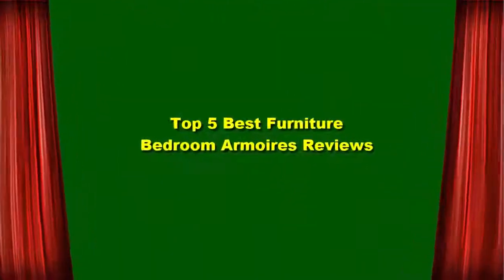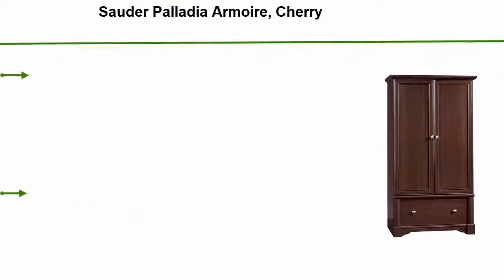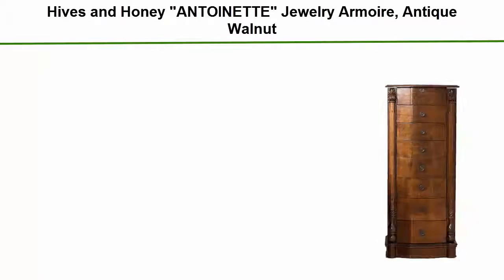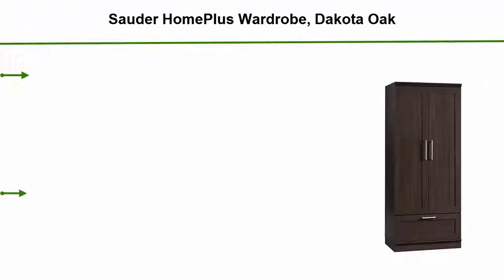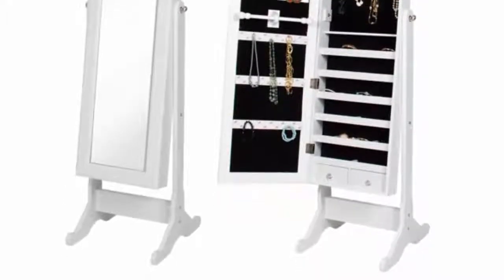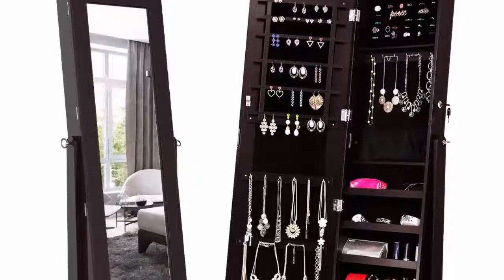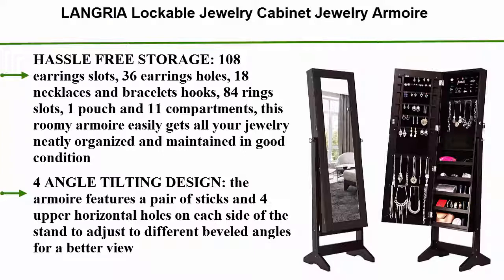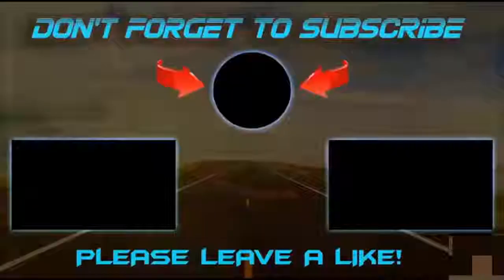5 Best Bedroom Armoires 2019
► Checkout These Links For Updated Price Of Bedroom Armoires;
❥ Top 1. LANGRIA Lockable Jewelry Cabinet

❥ Top 2. Best Choice Products Mirrored Jewelry Cabinet Armoire

❥ Top 3. Sauder HomePlus Wardrobe, Dakota Oak

❥ Top 4. Hives and Honey "ANTOINETTE" Jewelry Armoire, Antique Walnut

❥ Top 5. Sauder Palladia Armoire, Cherry

Part of this videos footage found in this video is not original content produced by "Best Ranking".Section of broth footage of products was picked up from Many origins together, creation, fellow creators and various other sources. "All claims, guarantees and product specifications are provided by the creation or vendor. "Best Ranking" cannot be held responsible for these claims, guarantees or specifications"